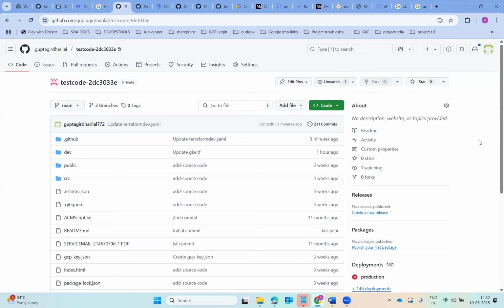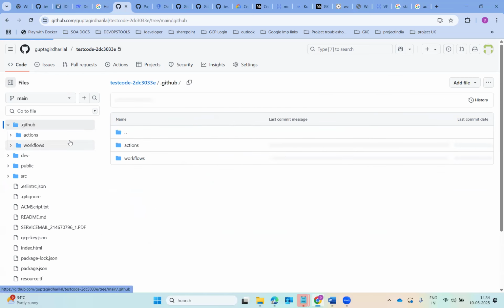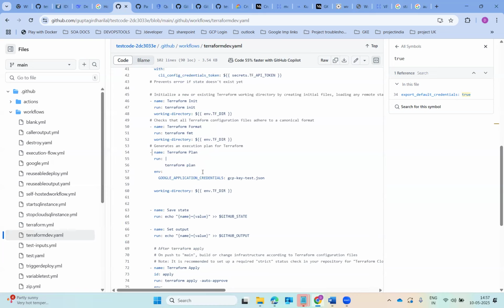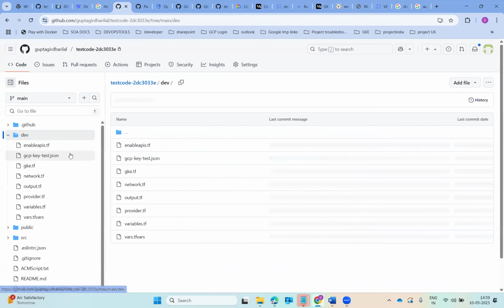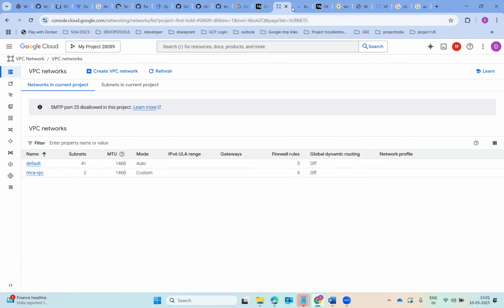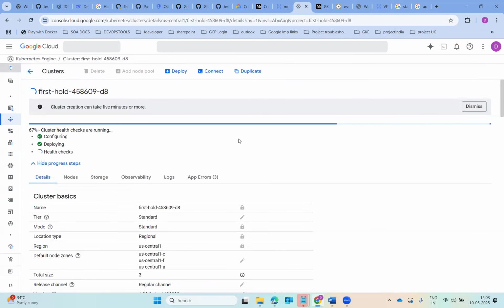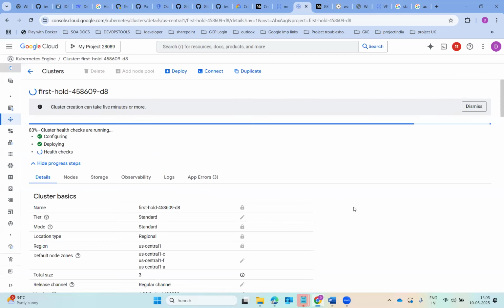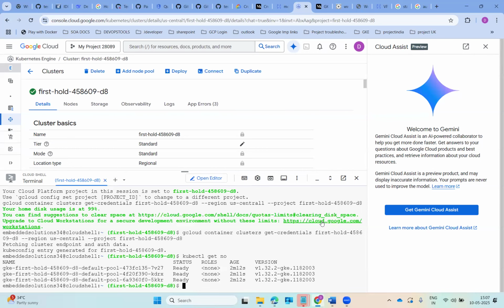GKE Cluster With GitHub Action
GKECLUSTER||GITHUB Action|| Dev Folder